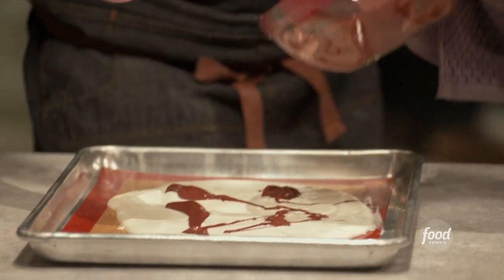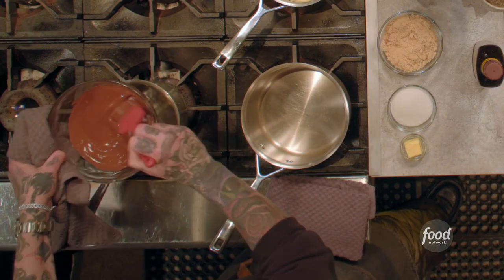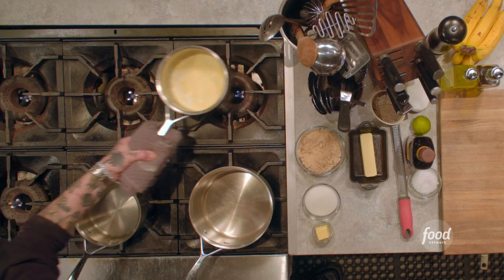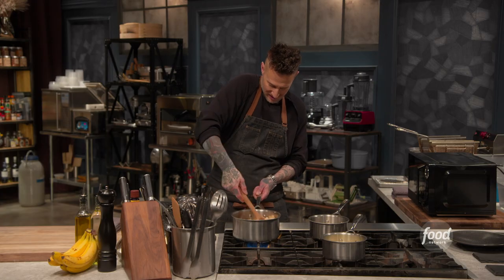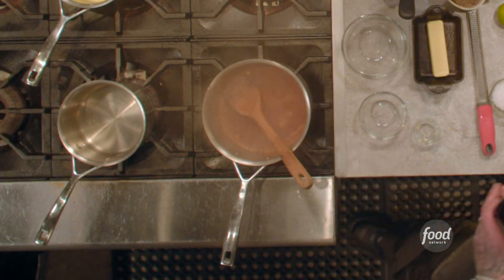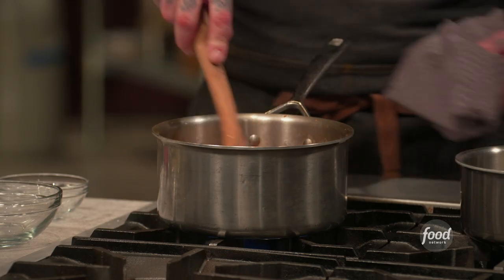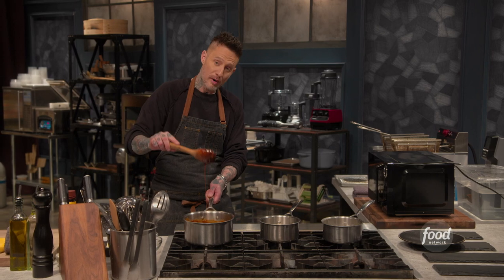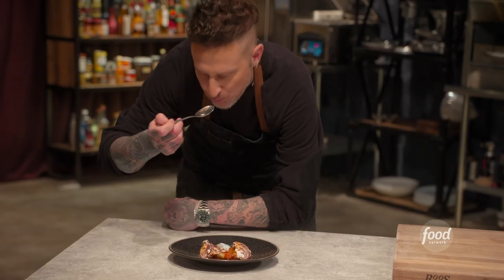Michael Voltaggio's Microwave Bananas Foster | Bobby's Triple Threat | Food Network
Michael swirls chocolate and peanuts with yogurt to create an elegant, marbled addition to his quick bananas Foster!
Watch BobbysTripleThreat Tuesdays at 9|8c from 8/22/23 to 10/24/23!

Culinary icon Bobby Flay has created the toughest culinary competition yet! To win, one highly skilled chef takes on Bobby's three culinary Titans -- Brooke Williamson, Tiffany Derry and Michael Voltaggio. The chef competes against a different Titan in three head-to-head cooking rounds featuring surprise ingredients. If the competitor can beat the Titans' combined score, they'll walk away with $25,000.